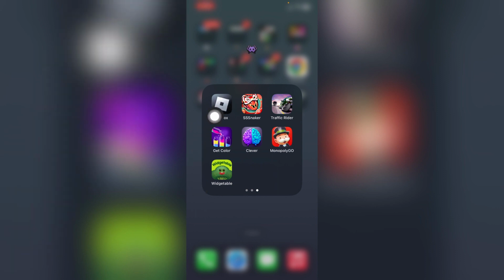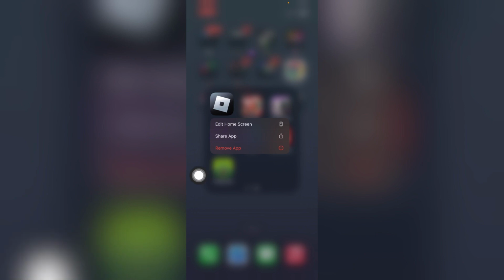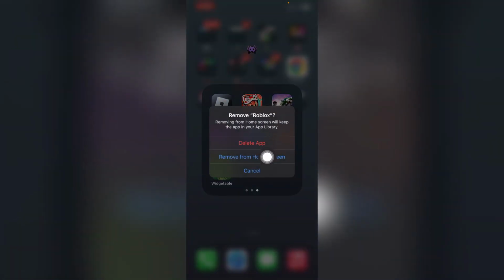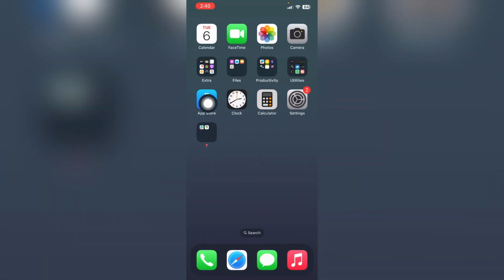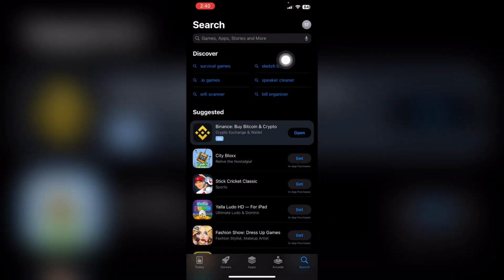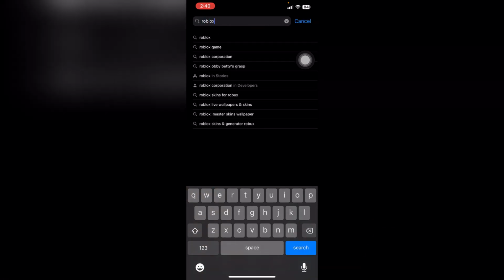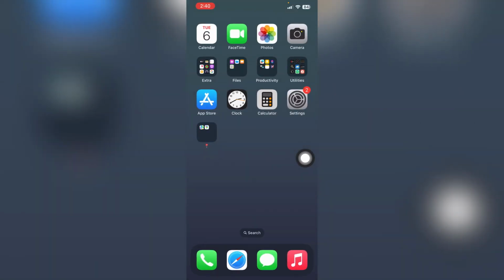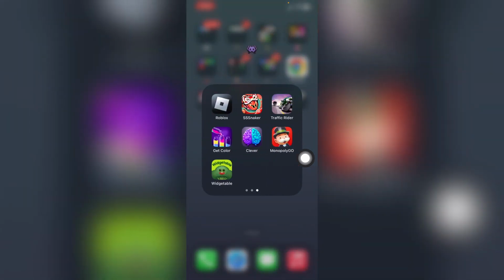How to Fix Roblox 2-Step Verification Not Sending Code (2024)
In this video I'll show you how to fix Roblox verification code not sending. The method is very simple and clearly described in the video. Follow all of the steps & successfully fix the Roblox verification code.

E-Solutions